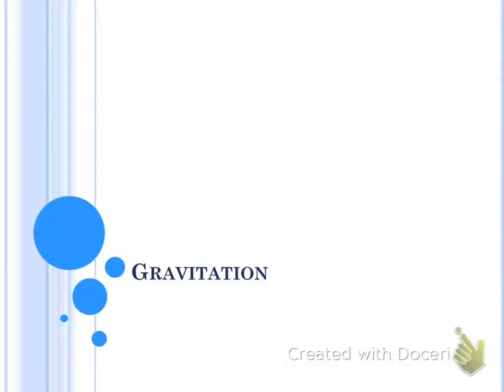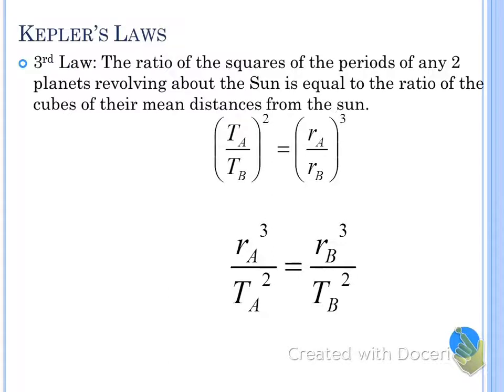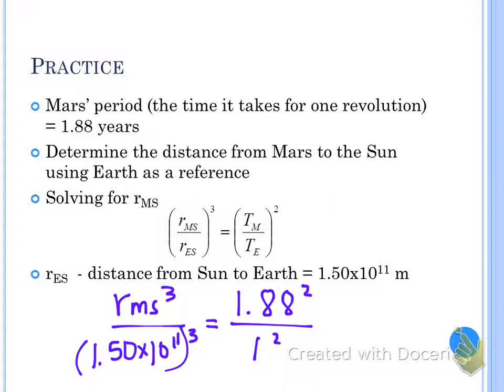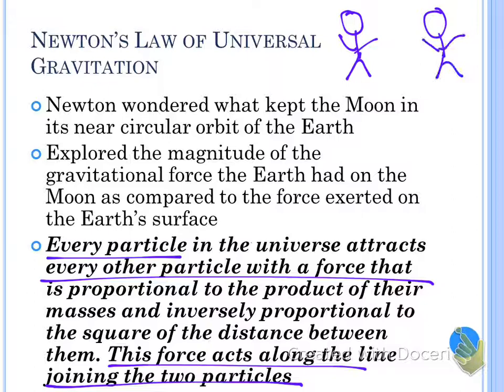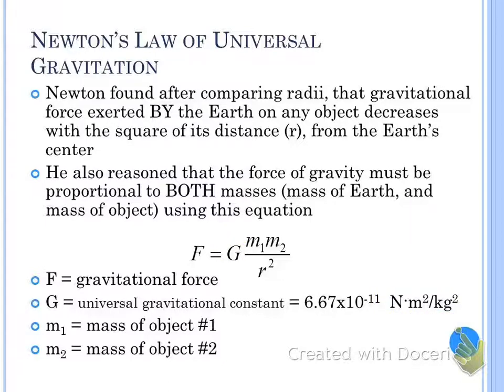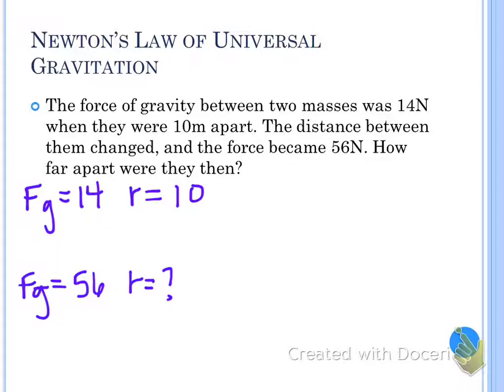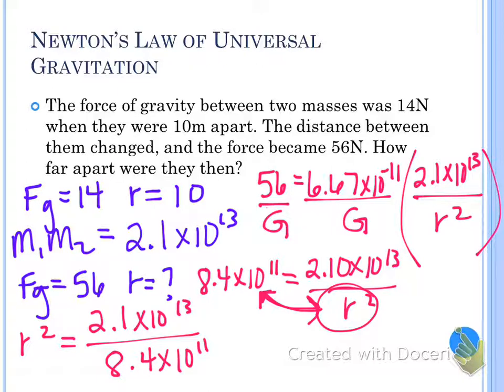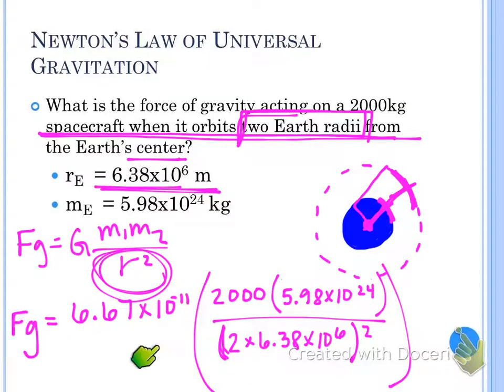Physics Gravitation 2.8.17